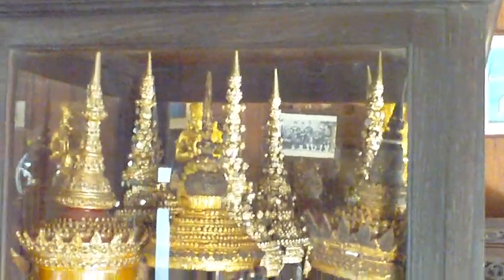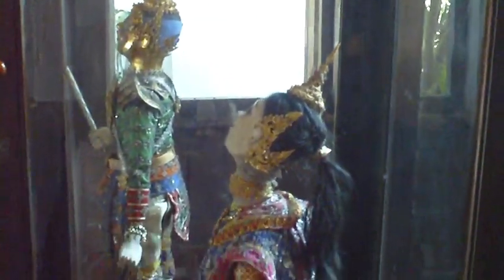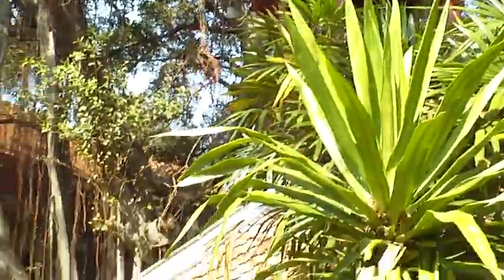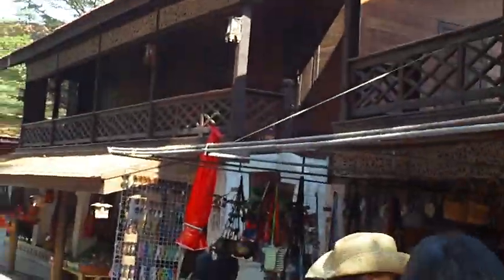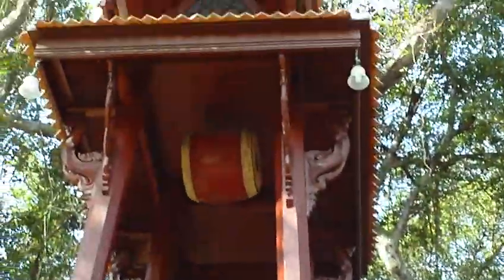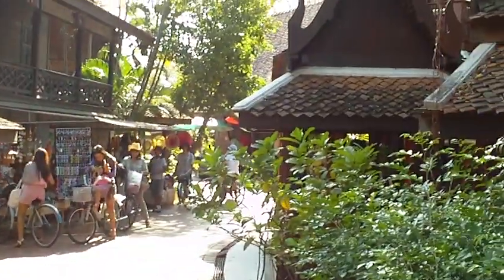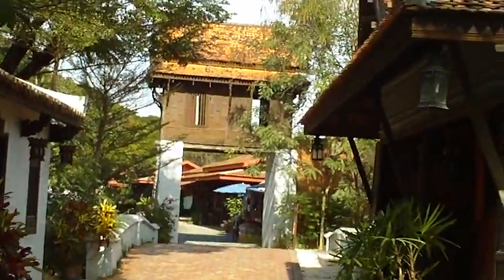Ancient City Temples 1.MOV